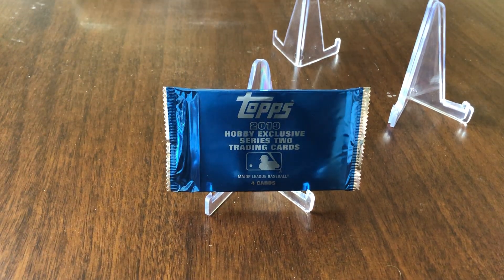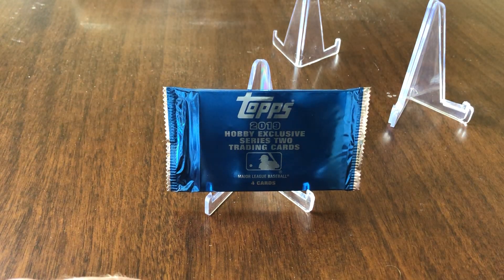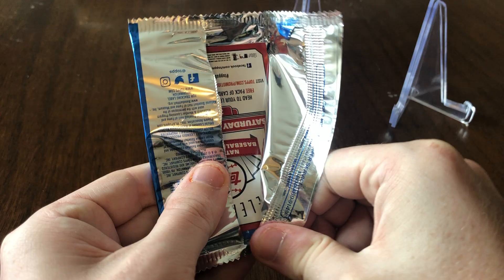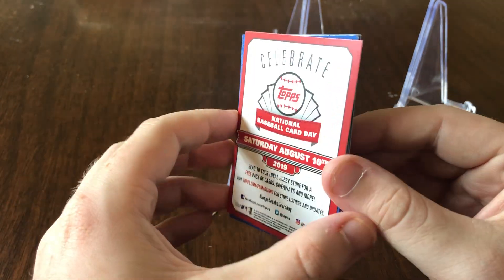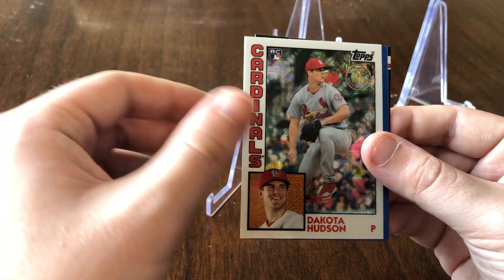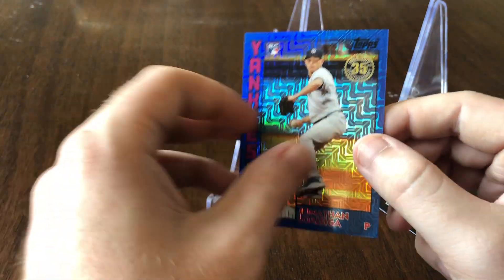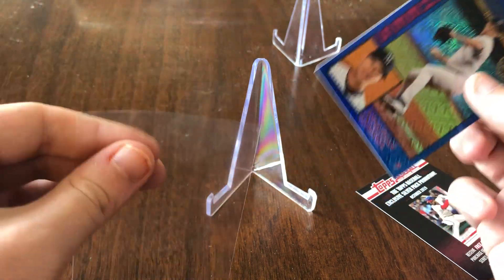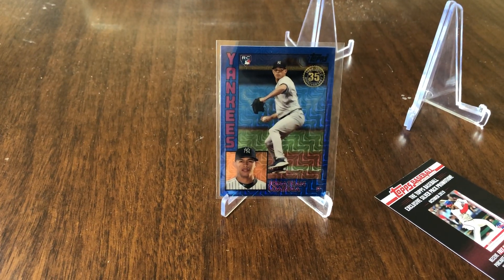2019 Topps Series 2 Hobby Box Silver Pack Break *Blue Rookie*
In this episode, I open a silver pack from 2019 Topps Series 2.